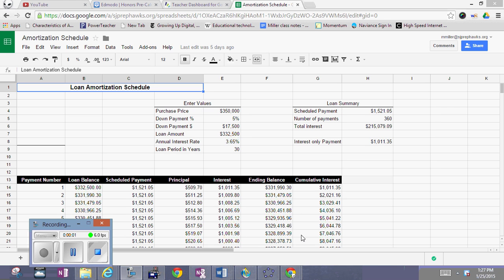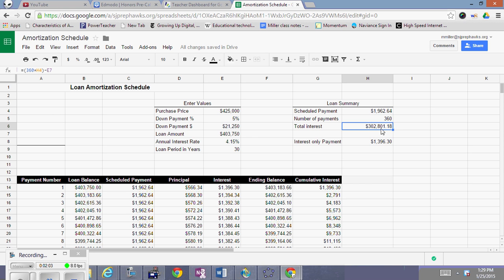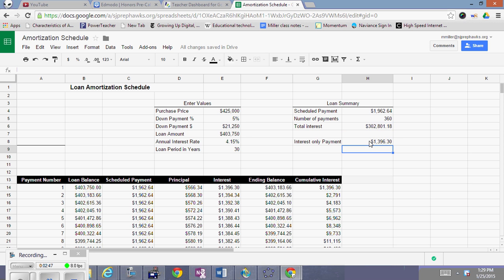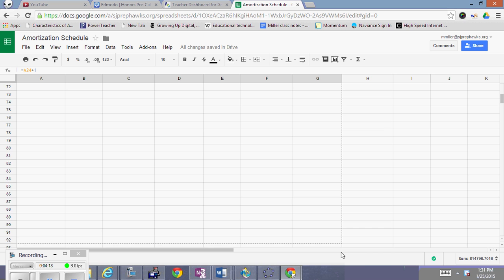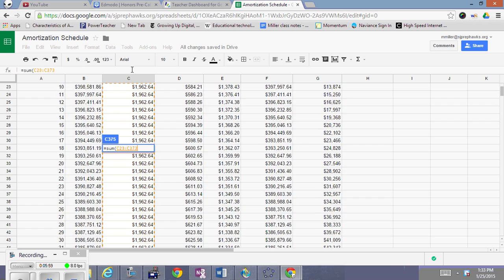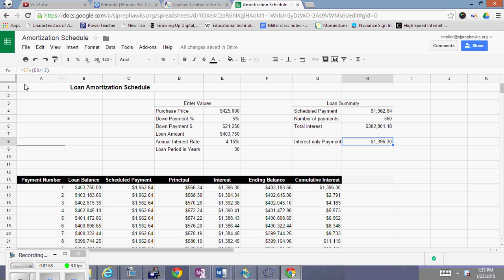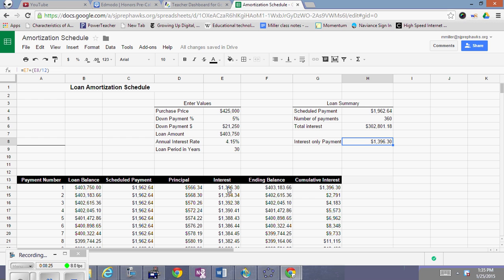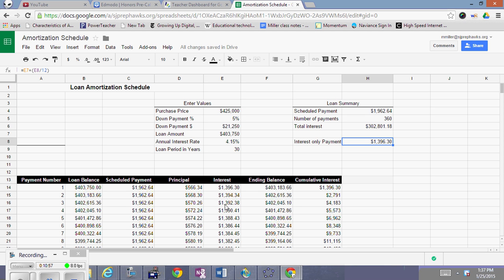Ammortization Table explanation